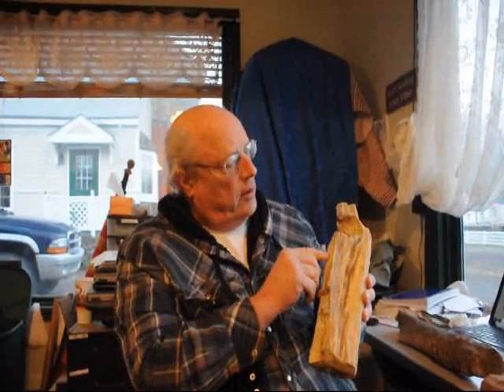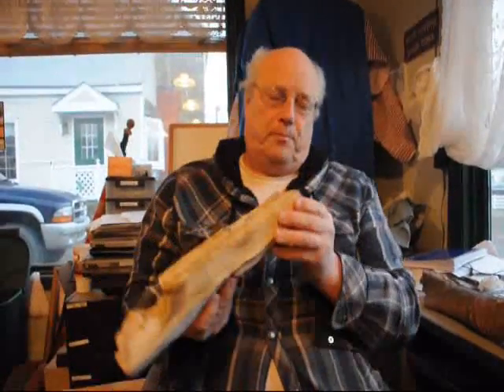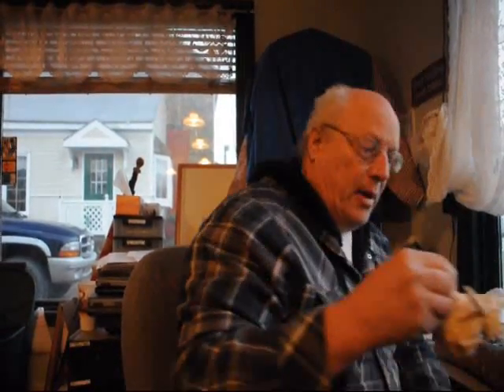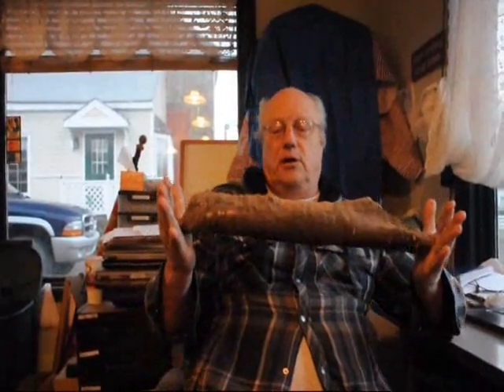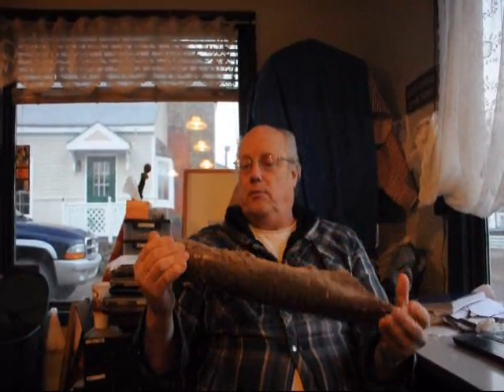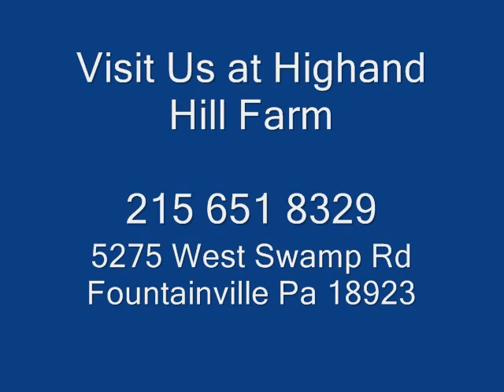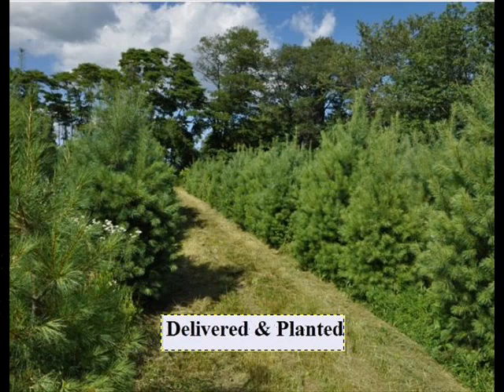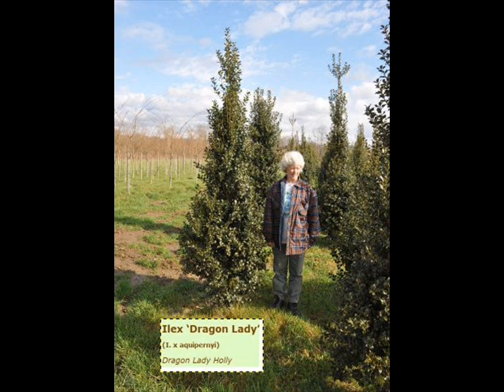How Smart Are You? Answer these questions If You are Smart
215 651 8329 We grow and sell treesThe Blotter's New Year's resolutions | The Blotter | Creative Loafing ...clatl.com › News & Views › The BlotterCached
Dec 31, 2011 -- Posted by Question Man; on January 9, 2012 · More » · · items in Creative Loafing Atlanta, More in Creative Loafing Atlanta pool ...
10 Weird Items People Tried to Smuggle - Similar
10 Weird Items People Tried to Smuggle. By Miss Cellania in Animals & Pets, Crime & Law, Neatorama Exclusives on Jun 30, 2010 at 6:37 am. When laws ...
Weird items - Strange things you can find on eBay. ... 84 other people who bothered to pull his leg back by bidding on it before eBay pulled the item off their site. ...
Amazon.com: Even More Weird Items You Can Purchase Through ... - Similar
A list of products including, Dried Black Fungus, Lee's AQ2 Aquarium Divider System for 15/20L-Gallon Tanks, , , Sugar Free Belgian Milk Chocolate Pork Rind ...
Handmade Weird Items on Etsy - Weird, wacky, wonderful - Similar
Shop for unique, handmade weird items on Etsy, a global handmade marketplace. Browse weird, wacky, wonderful items & more from independent artisans.